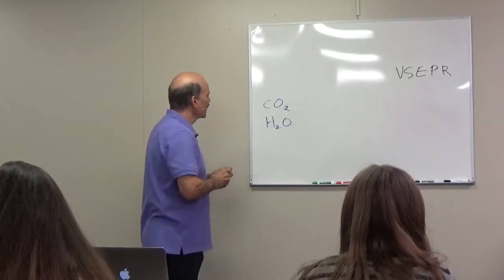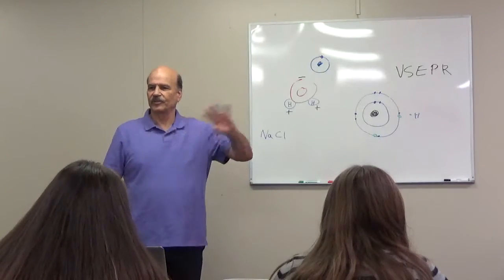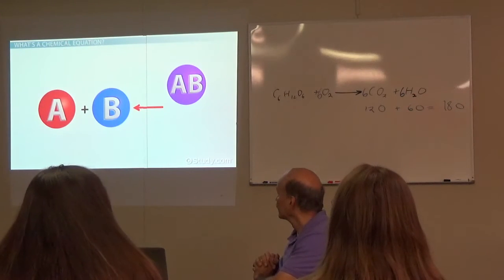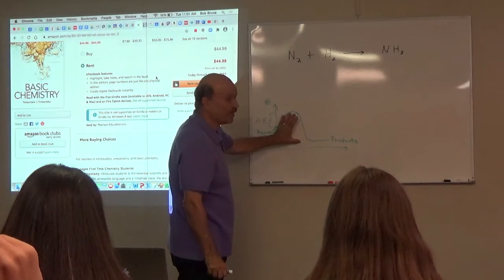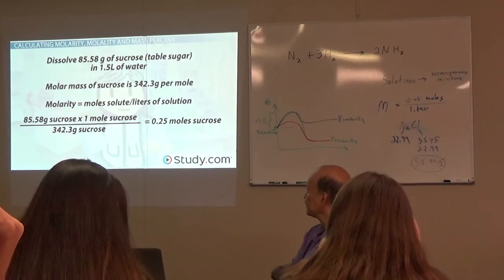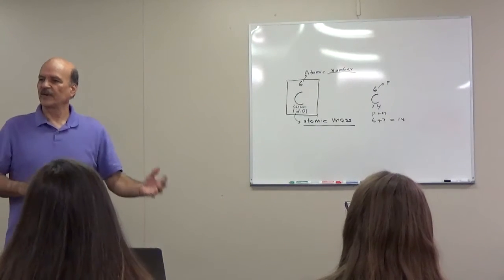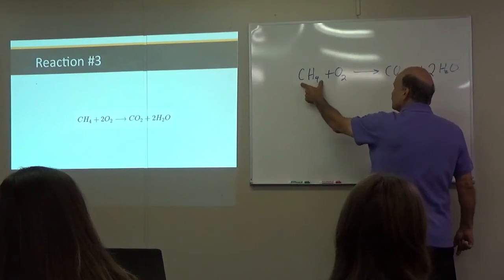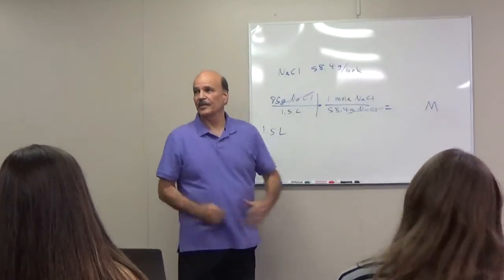Chem Lab, T2 2020, Week 07